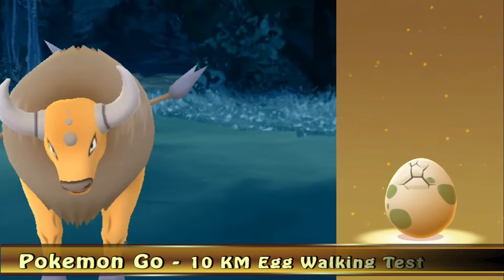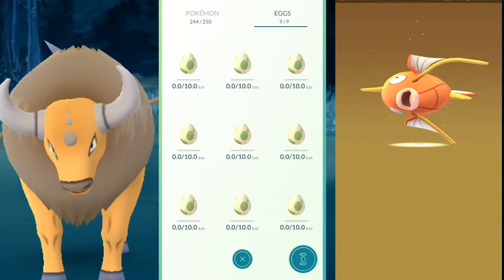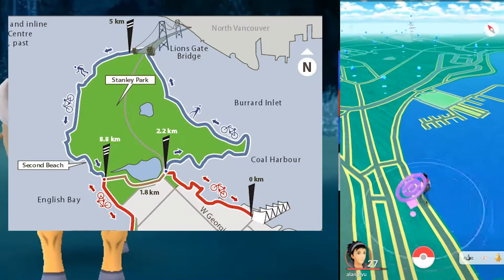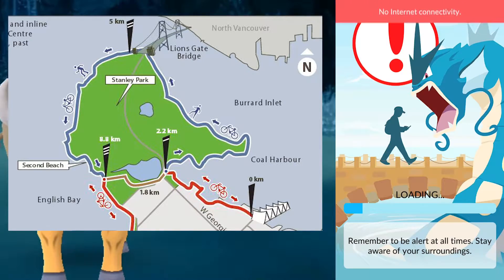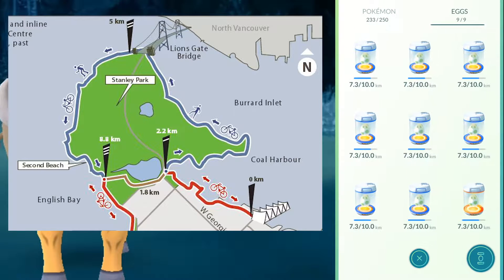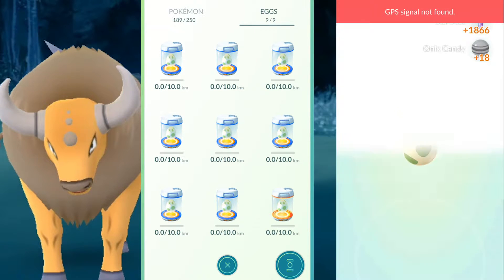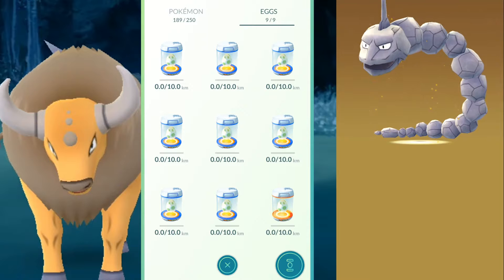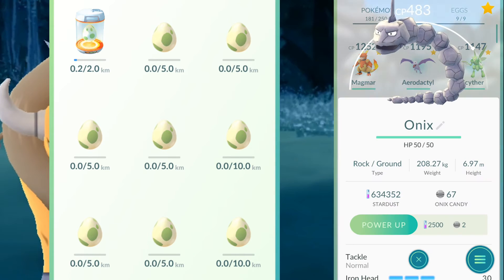Pokemon Go – Hatching 9 10 KM Eggs And Walking Test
Walking and hatching eggs during my regular daily activities is actually one of my favourite parts of the game.  However, one thing that I constantly find odd is how even though I have walked a lot the game doesn’t seem to register the distance very well.

In this video I decided to walk a non-straight 10 KM route around the Sewall of Stanley Park.  As well, I wanted to hatch 9 10 KM eggs at once to test the theory if the Pokemon level is based on what level you got the egg.  Using Nine incubators to hatch nine eggs is definitely fun.  I also show which Pokemon I got.

Current Equipment Used For Filming:

Action Camera - Sony FDR-X3000
Aerial Drone (UAV) - DJI Mavic Pro
Polar Pro DJI Mavic Pro Cinema Series Filters

Current Gaming Systems And Accessories:

Nintendo Switch Console
Pokemon Go Plus